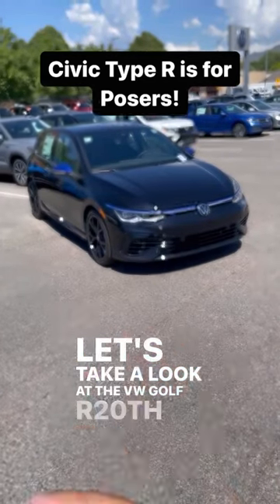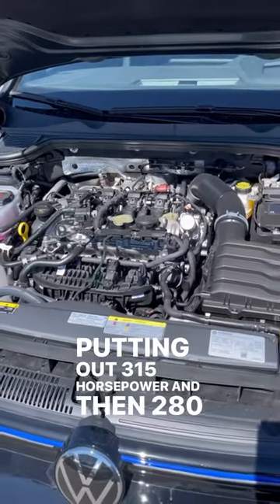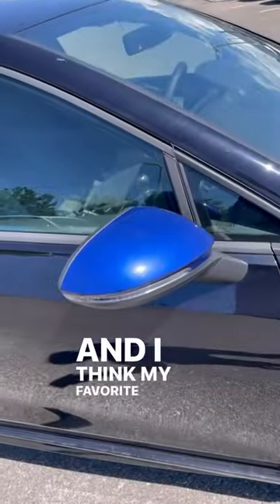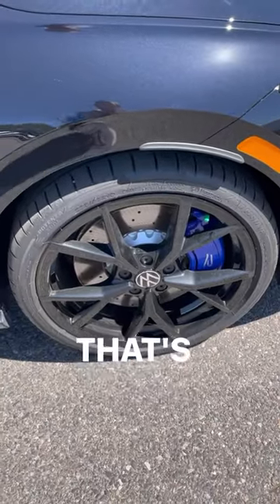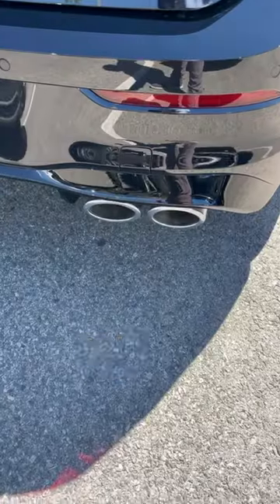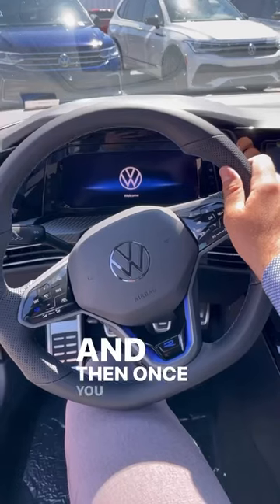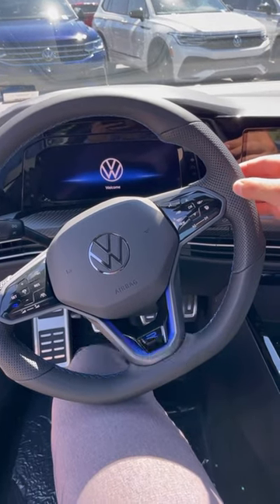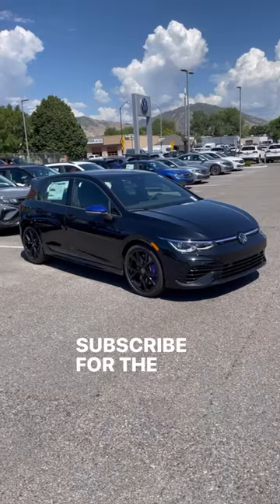Civic Type R Is For Posers! VW Golf R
Today I review a 2023 Volkswagen Golf R 20th Anniversary Edition!